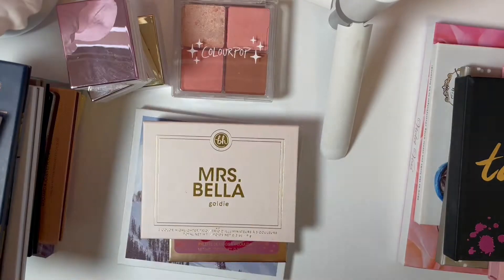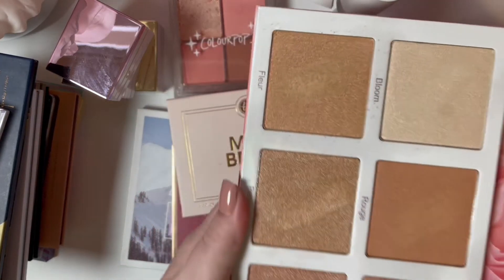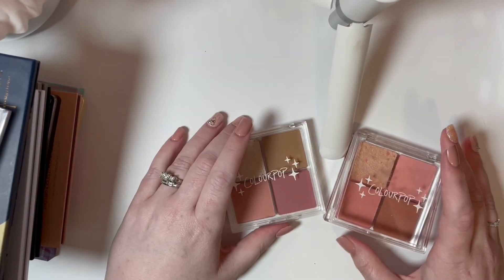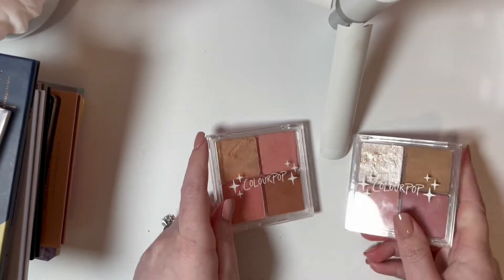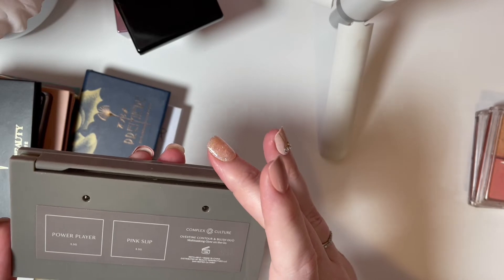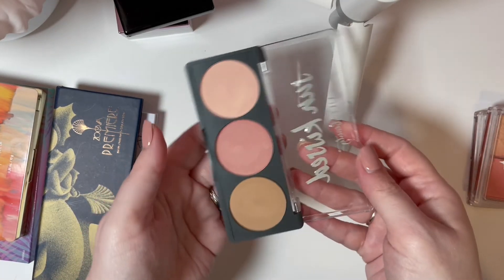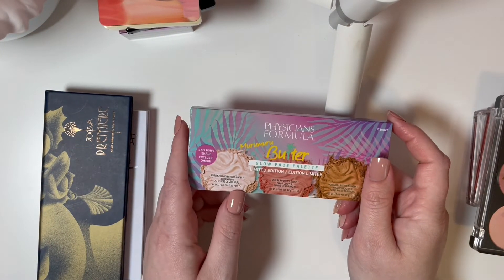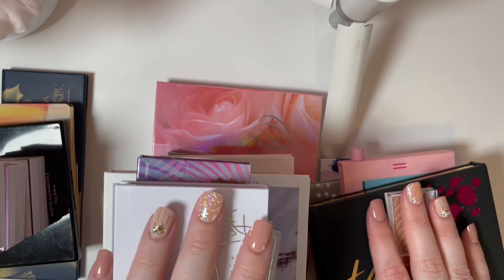Collection and Declutter #2 - Face Palettes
Spring 2022 Collection and Declutter Series!
I was going to do all cheeks in one video but it was too long so I split face palettes out. Hope you enjoy!

Time stamps/Chapters
Intro 00:00
Declutter 01:23

On my eyes in intro :
Colourpop Mandalorian Palette
Tarte Maneater Mascara
Wander Beauty Skyliner
Nyx thick it stick it eyebrow mascara (cool ash brown)

On my face:
UOMA Say What Foundation
Nomad Sydney Blathers highlighter